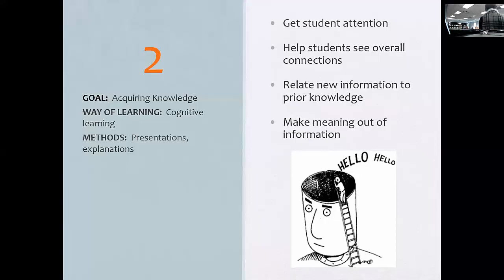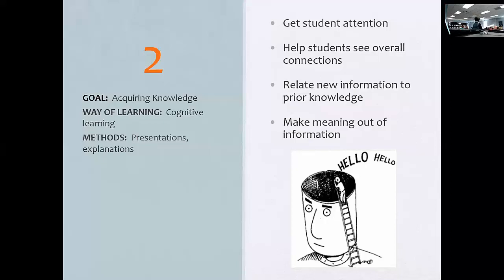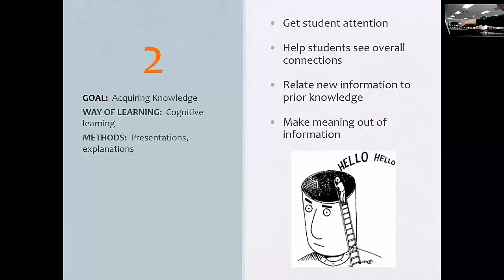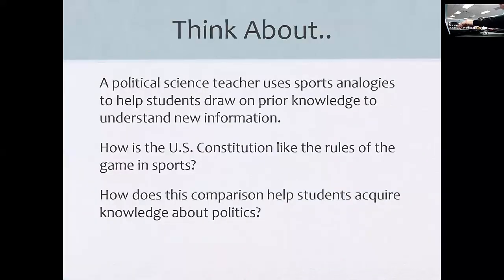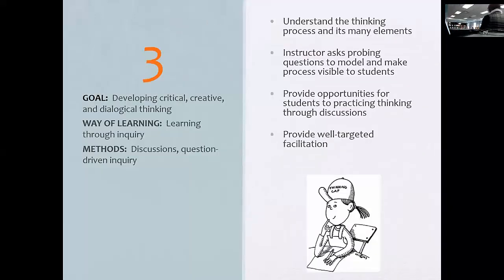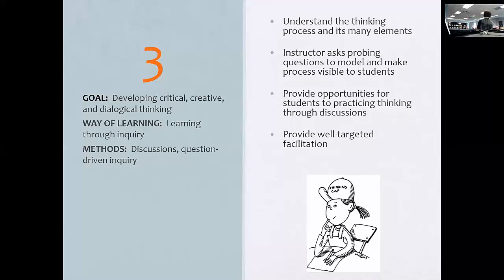Seven Ways of Learning